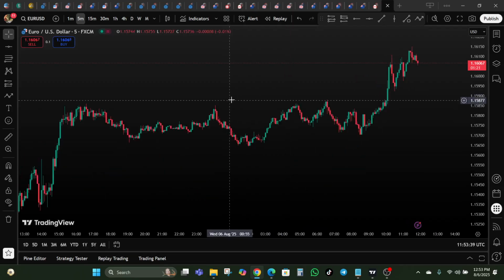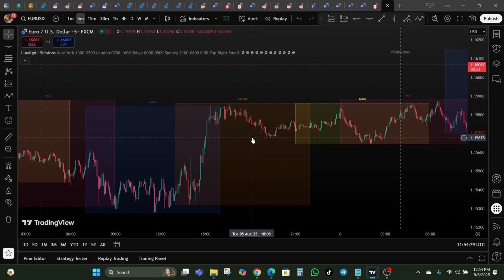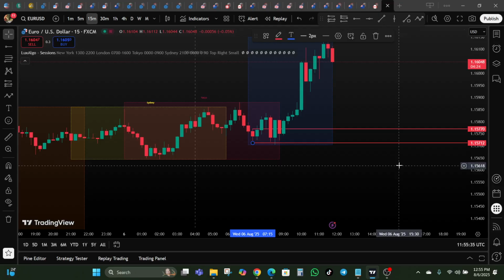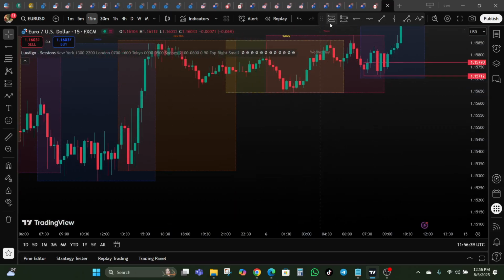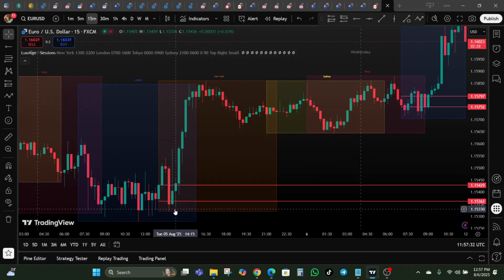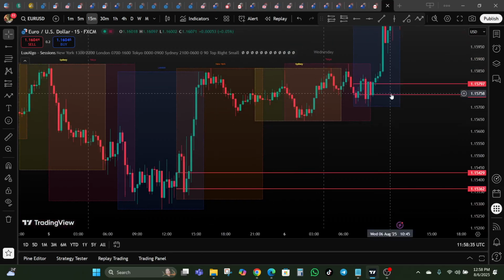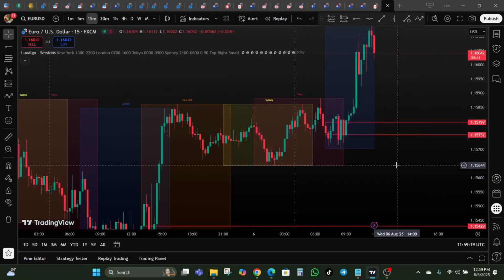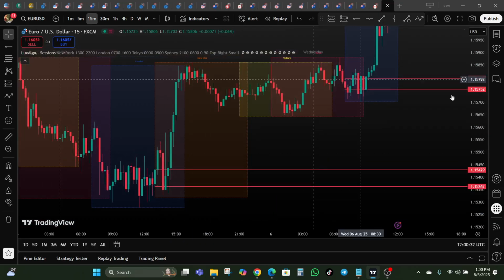15 Min ORB Strategy – Why Most Traders Lose & How You Can Win - Opening Range Breakout Trading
The 15-Min ORB Strategy (Opening Range Breakout) is a popular day trading method, but most traders still lose using it. In this video, we’ll break down exactly why the 15-minute ORB fails for so many, and how you can flip the edge in your favor with smarter execution and better discipline.

You'll learn what the 15-min ORB strategy really is, how to identify the right market conditions, and why timing, confirmation, and context matter more than just a breakout candle. We’ll go through the biggest mistakes traders make — like entering too early, chasing false breakouts, ignoring volume, or forcing trades in ranging markets.

Then, we’ll break down the proper way to approach the 15-min ORB with clear entry rules, risk management, and supporting confluence tools that make the breakout more reliable.

This strategy is powerful when used correctly — but dangerous when misused.